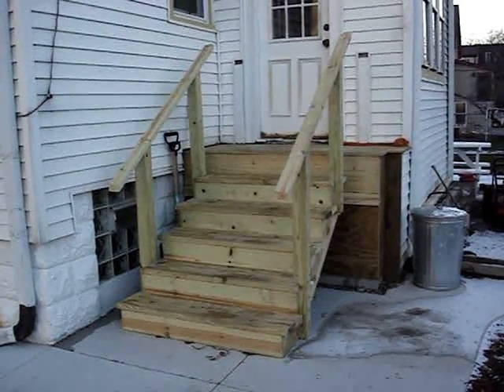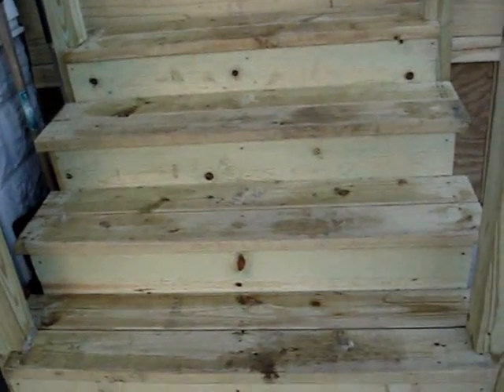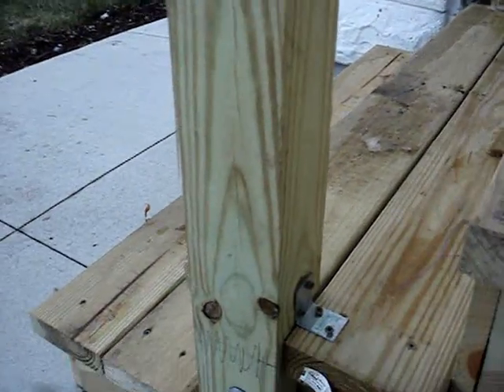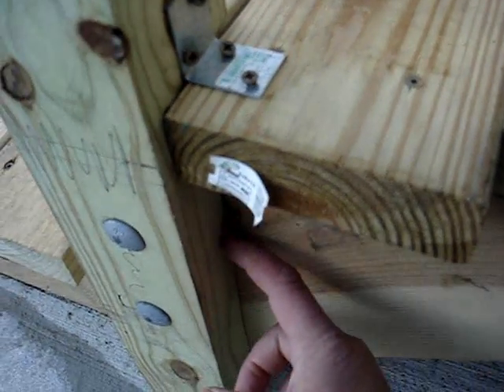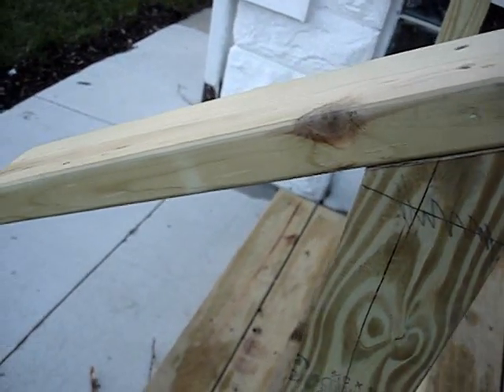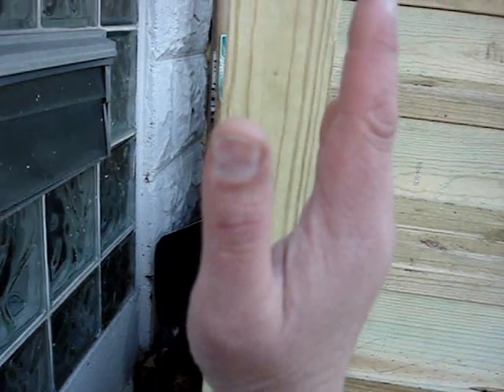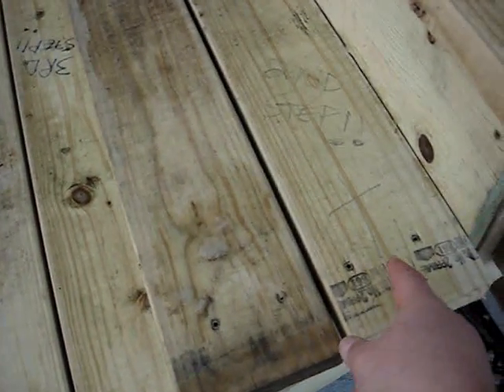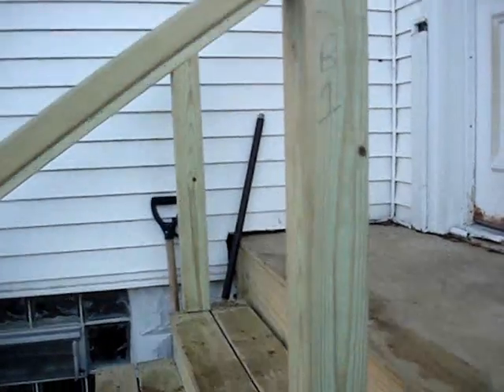New Steps!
After doing several outtakes i finally have a video im satisfied with.  Sorry for the wait!